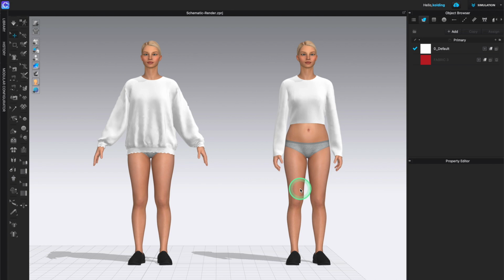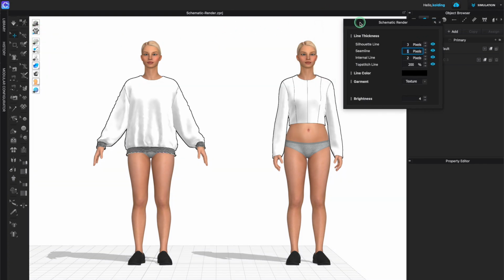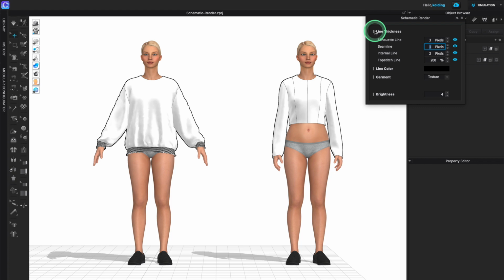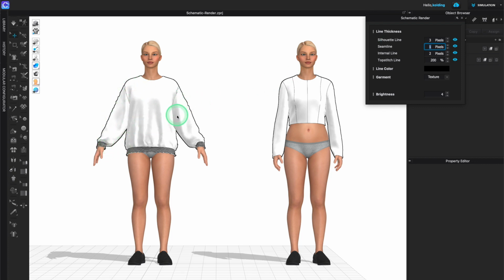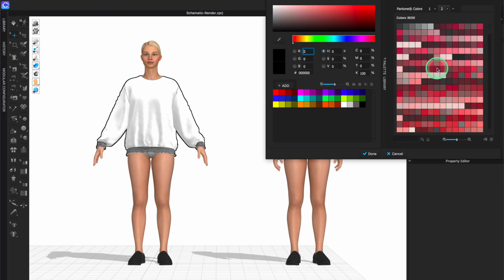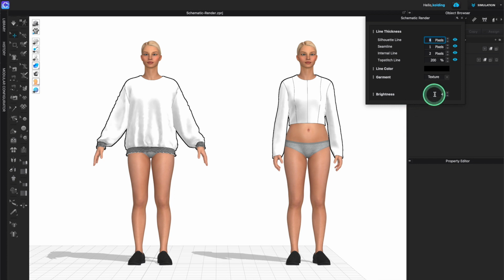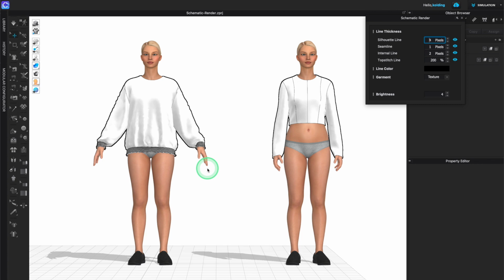Me You Us WP2 14 Schematic Render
How to use schematic render in @CLO3D